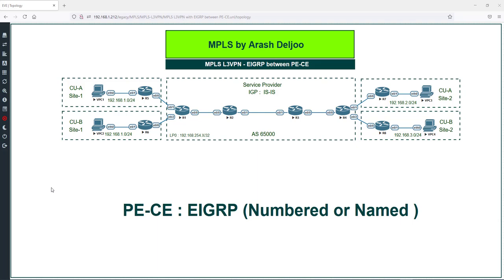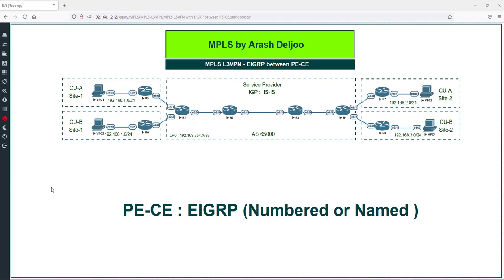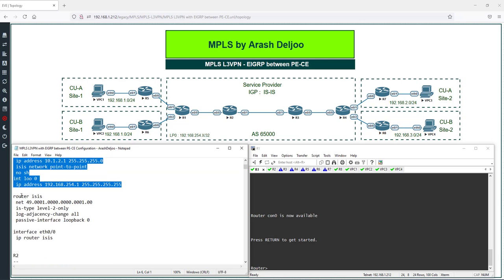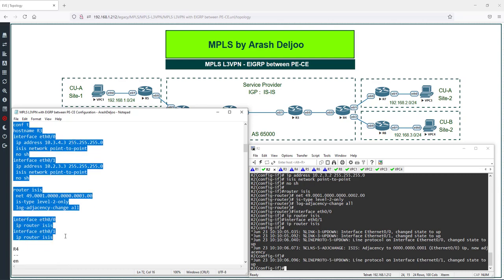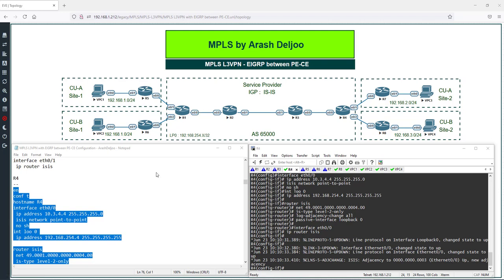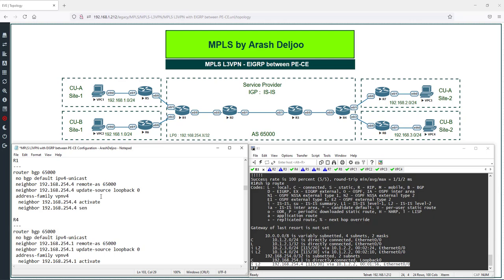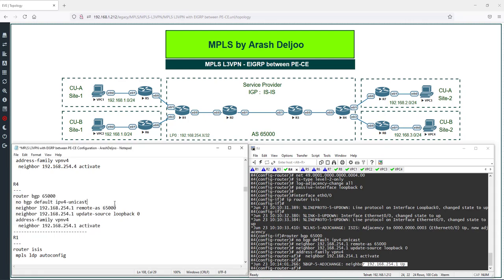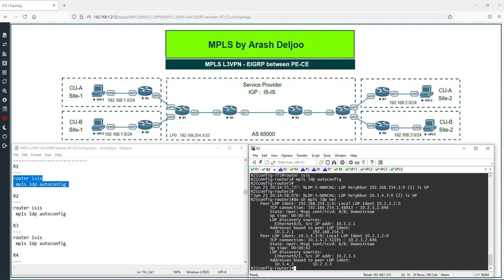8 MPLS L3VPN with EIGRP between PE-CE Configuration by ArashDeljoo - Part1/8